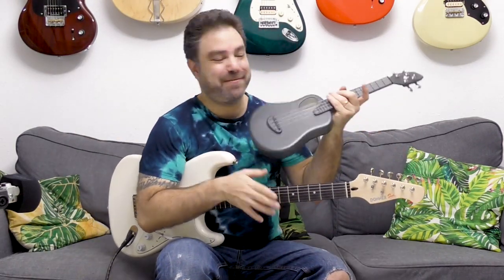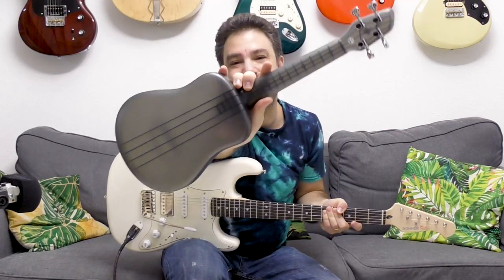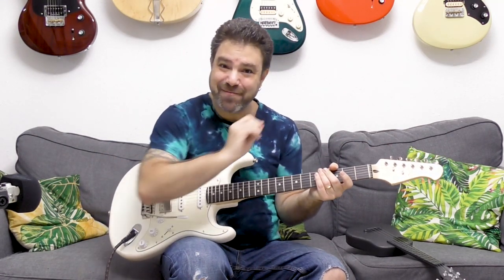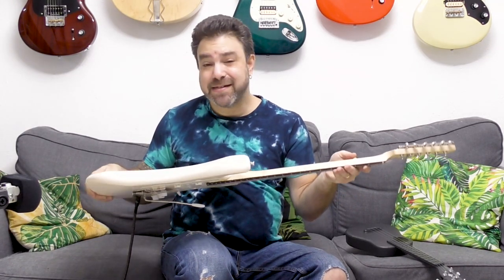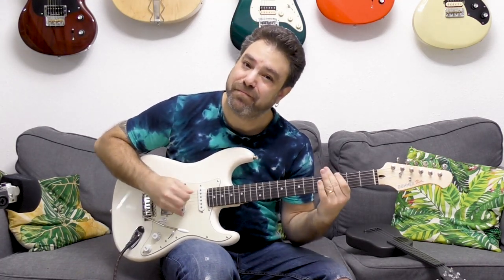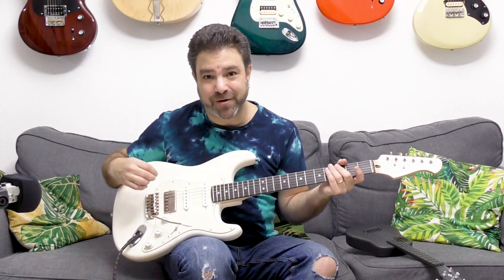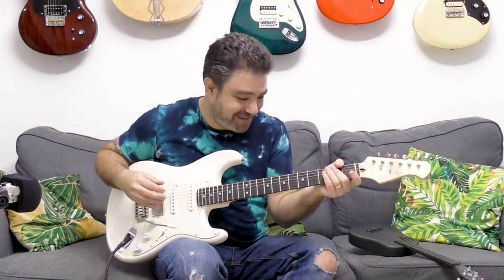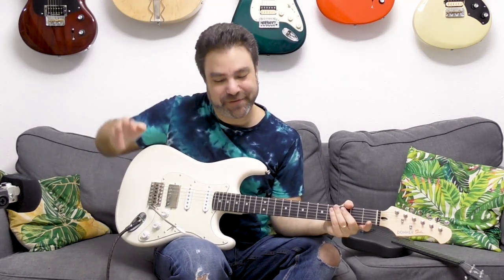These Below-$200 Instruments Just Keep Getting Better (It's Insane)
Donner DST-152S Electric Guitar :
US Amazon

US Amazon
CODE:  5LickNRiff   (Aug 22rd-Sep 20th )